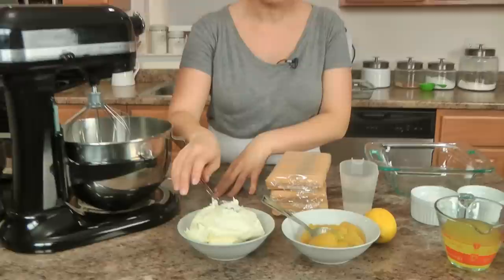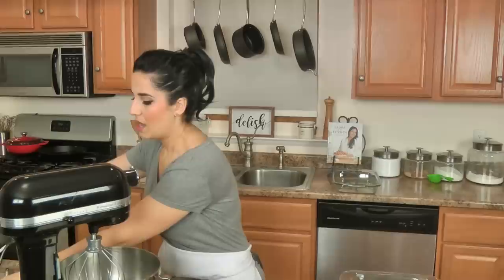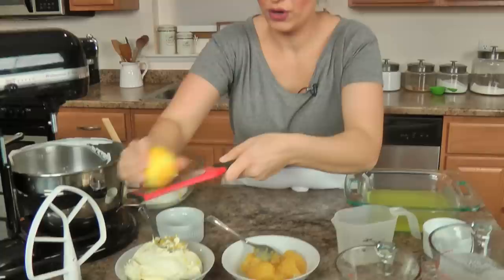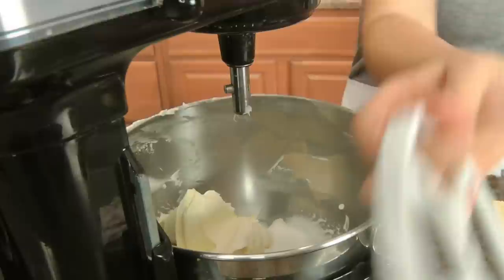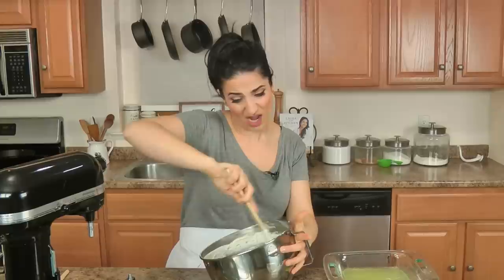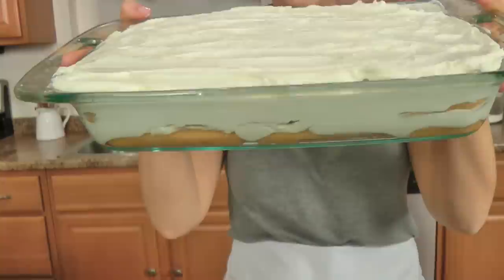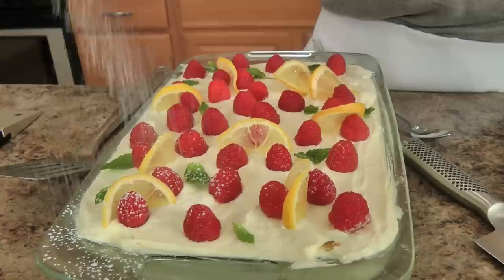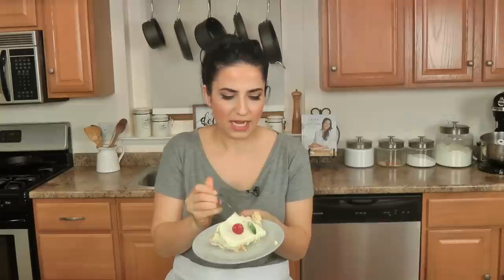Limoncello Tiramisu Recipe | Episode 1248